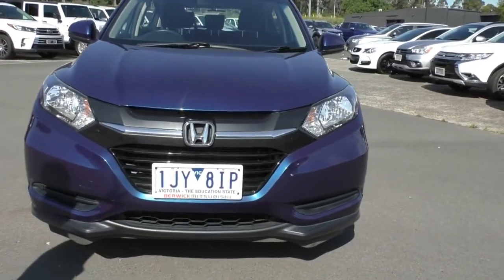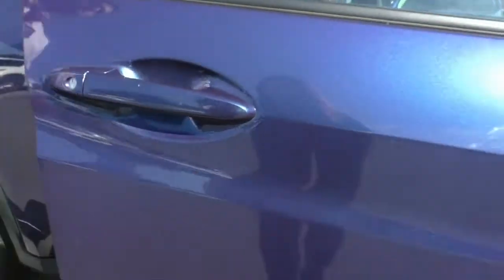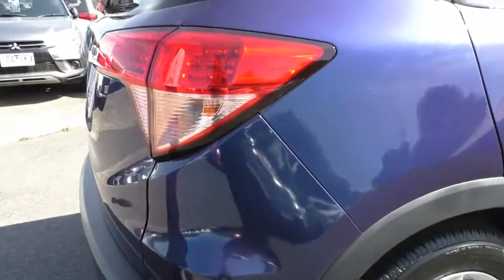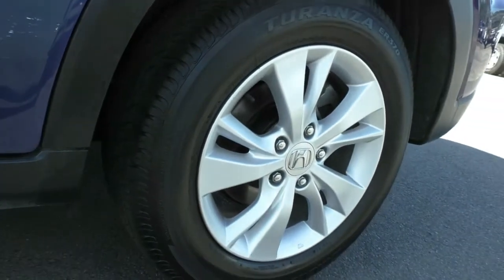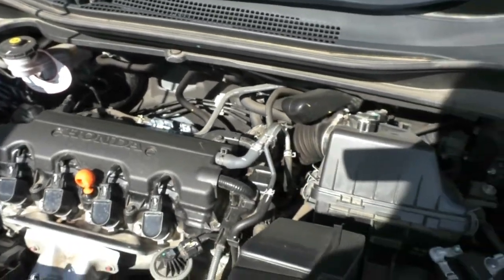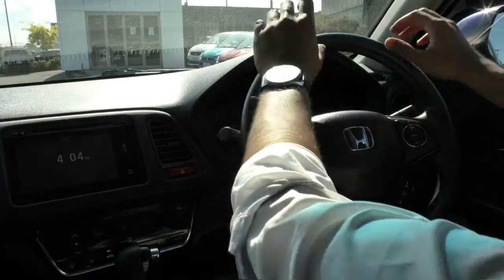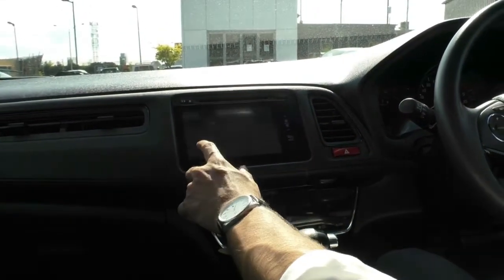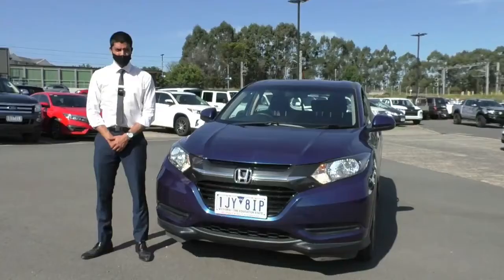Used 2017 Honda HR-V VTi Auto Video - U2718 - (Oct, 2020)